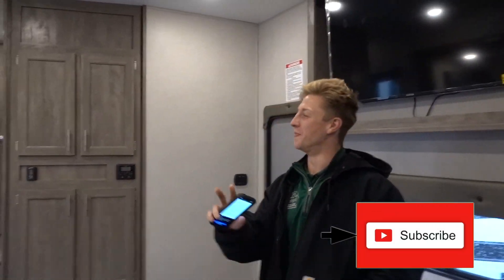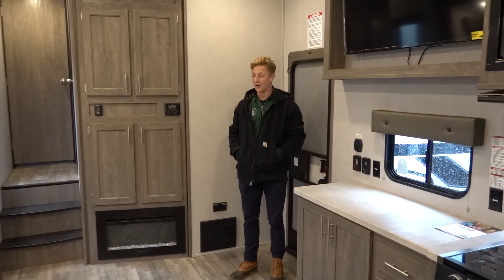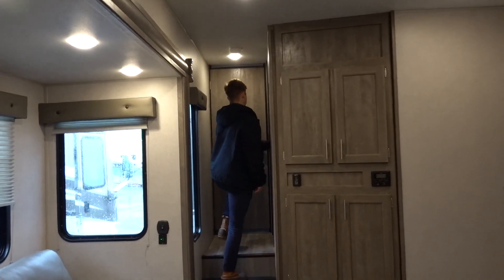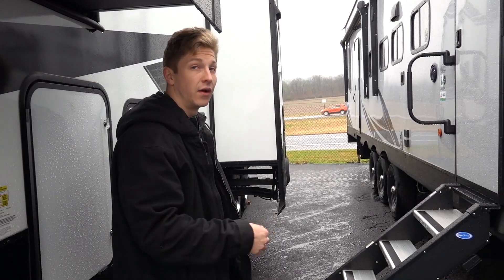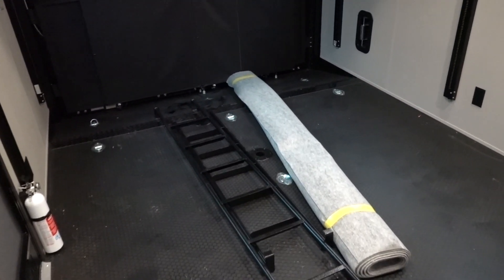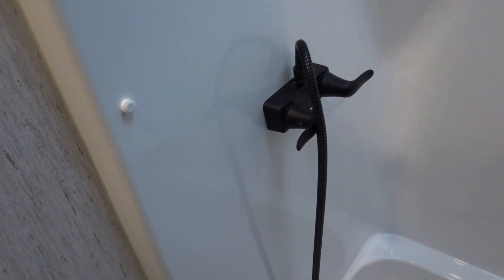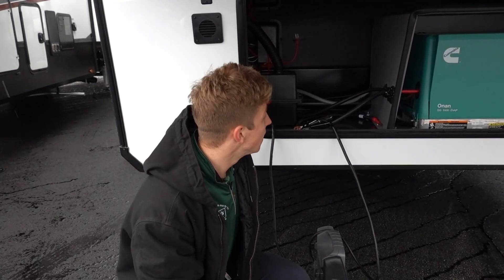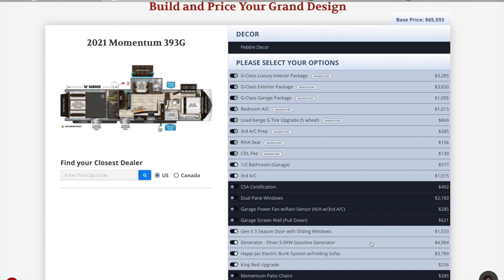Comparing A Budget Friendly and Luxury Toy hauler | Momentum VS XLR Boost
Check out this comparison video between a cheap vs Luxury Toy Hauler.